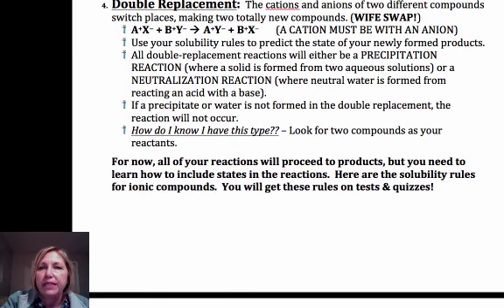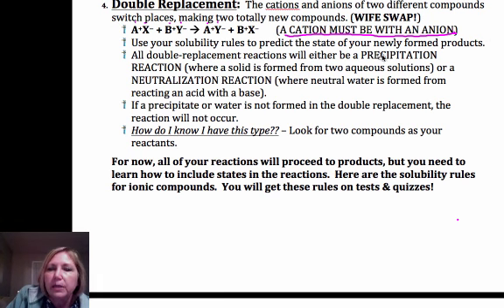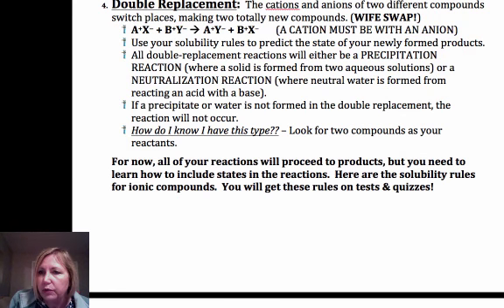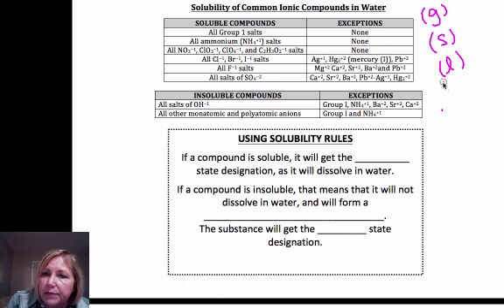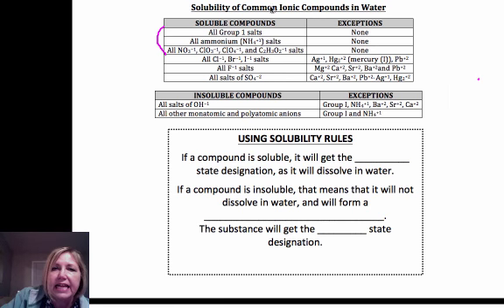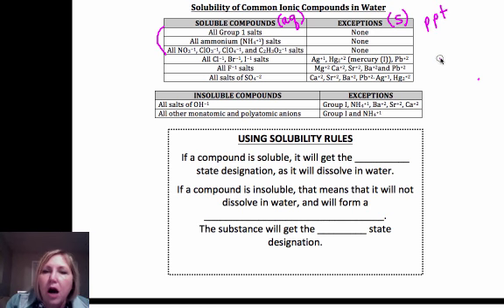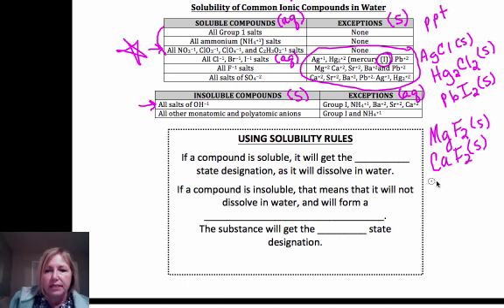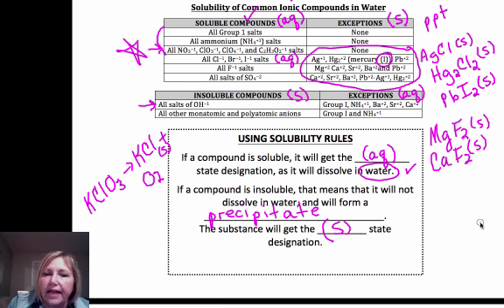Leggett PreAP Chemistry Reactions 6